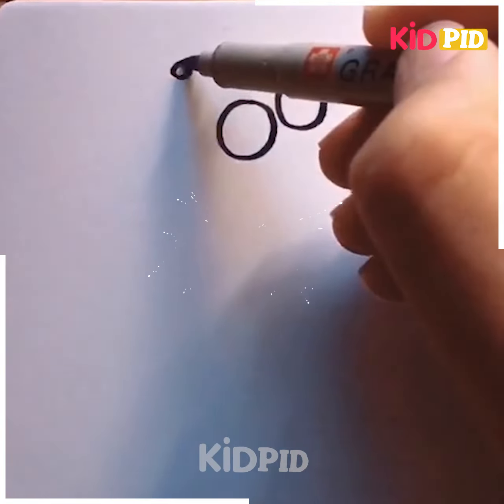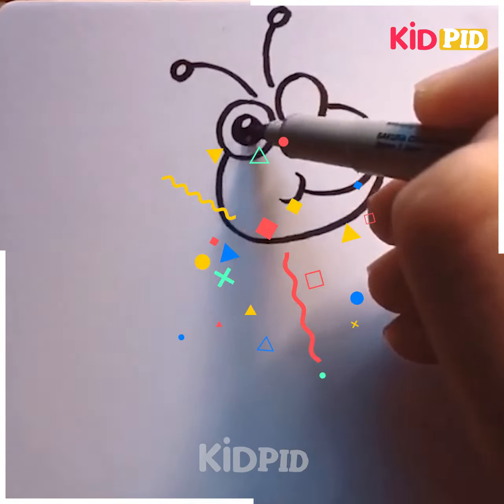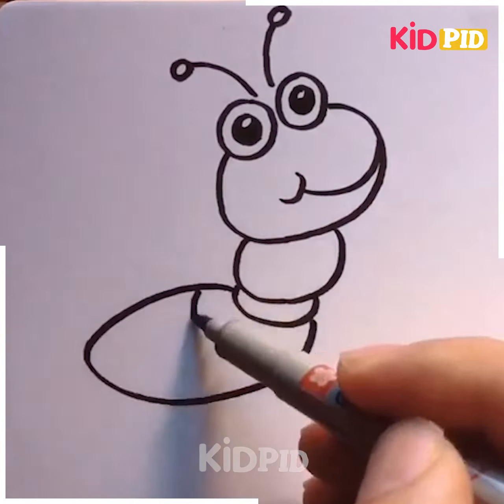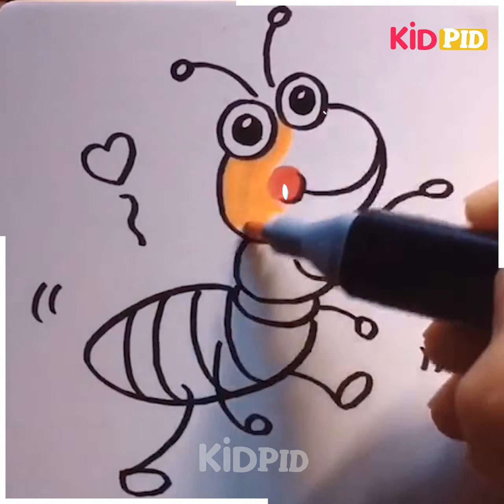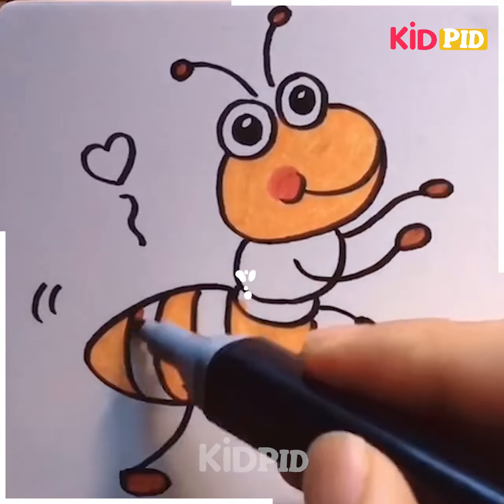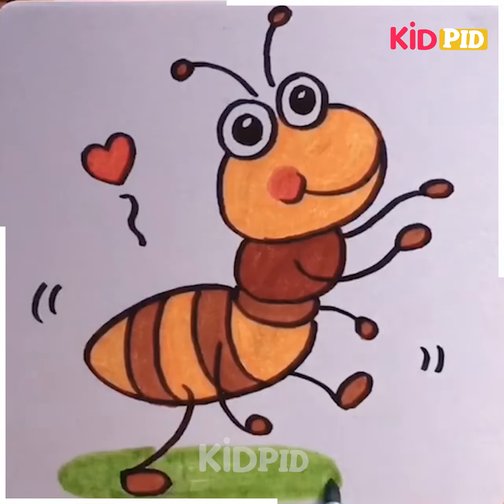How to Draw a Cartoon Animal - Easy for Beginners | Cute Cartoon Animal Drawings for Kids